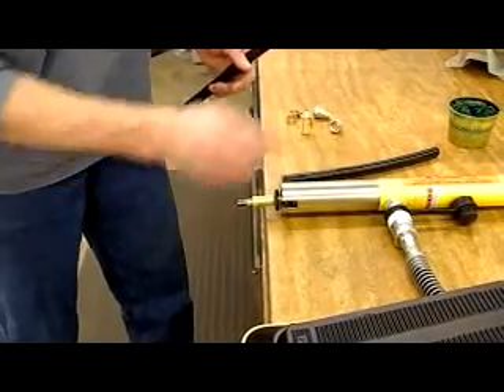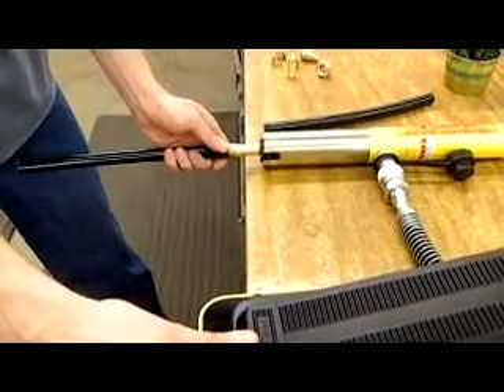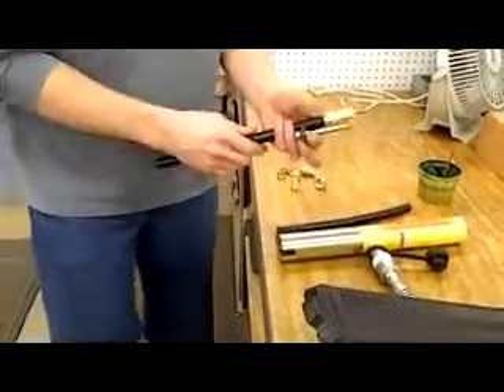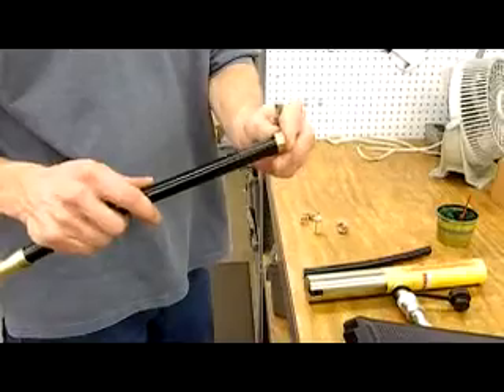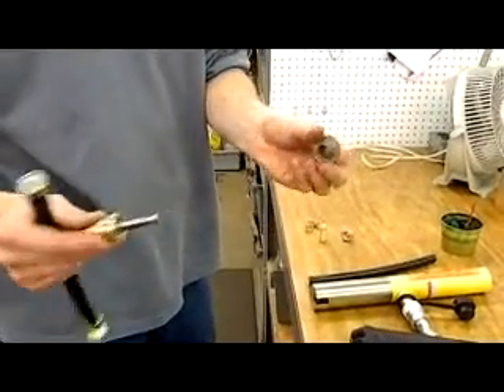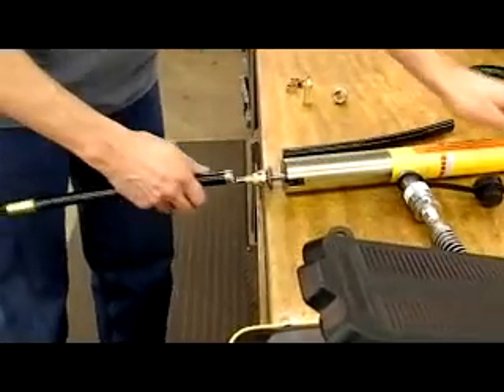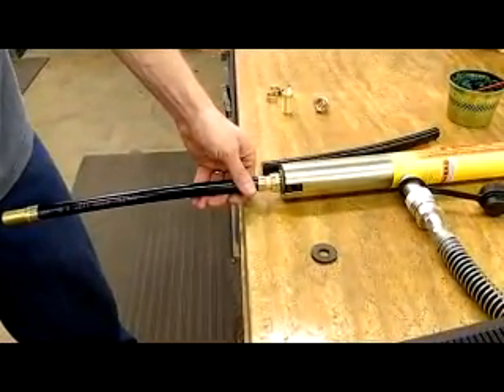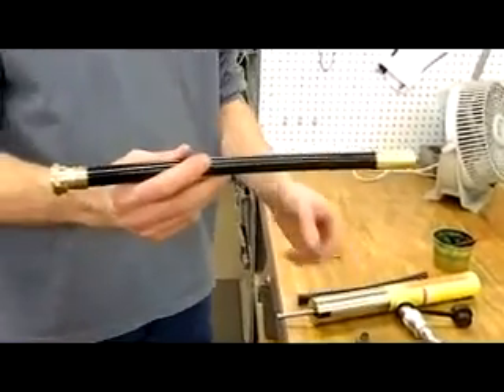Haltec Super Large Bore Assembly Tool SLBHAT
Demo of Haltec's SLBHAT. This is Haltec's tool used to assemble super large bore flexible valves at the mine or in the field. The tool uses hydraulic power supplied by an air hydraulic pump and does the work of pulling the mandrel through the hose fittings. It is fully portable and can be used anywhere an air hydraulic pump can be found.